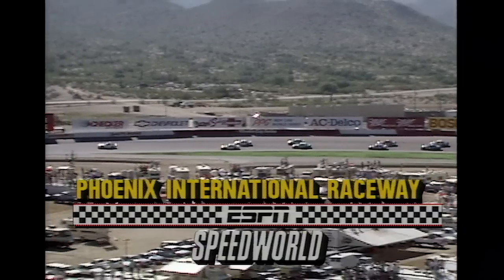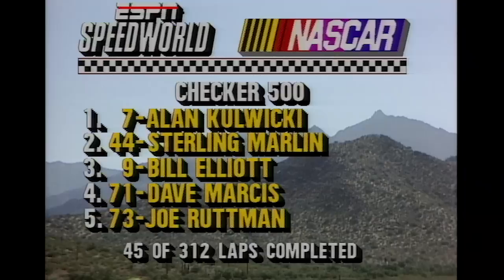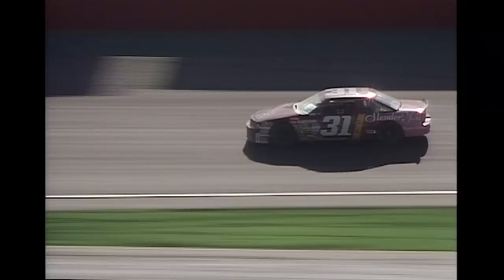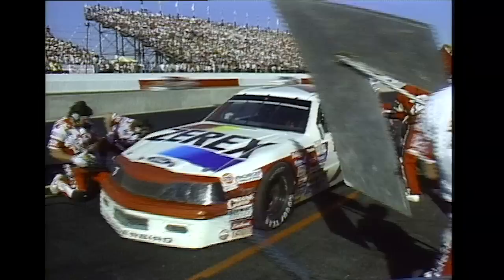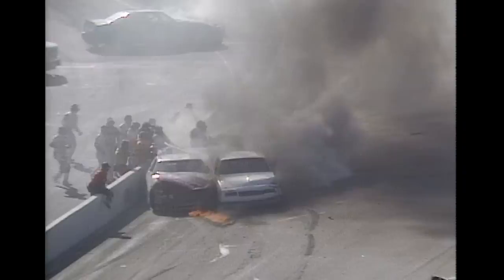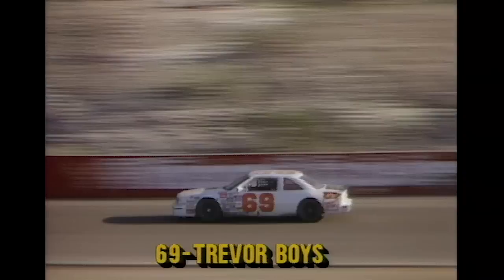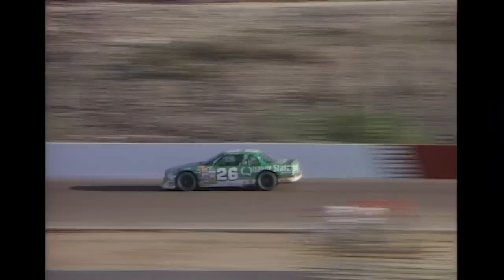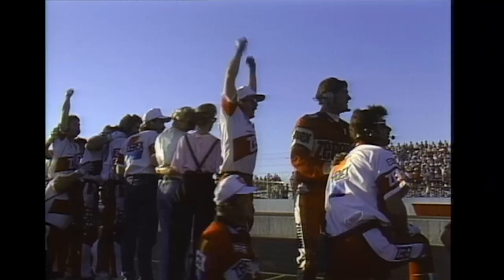Classic Full Race Replay: 1988 Phoenix | NASCAR Cup Series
Relive Alan Kulwicki's first career win in the NASCAR Cup Series at Phoenix Raceway in 1988 -- and the special celebration afterward that still lives on today.

Play every weekend!